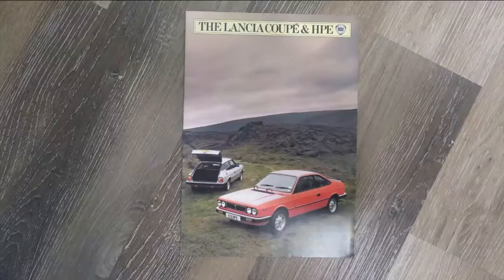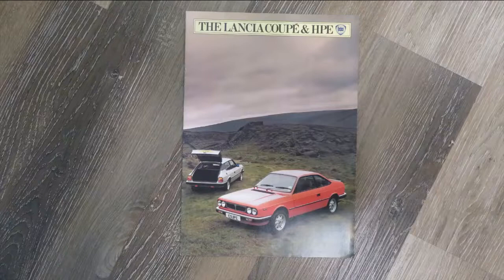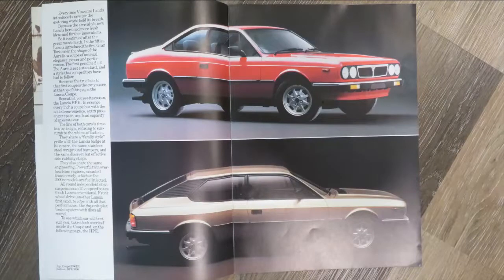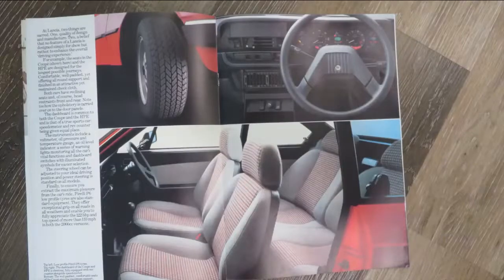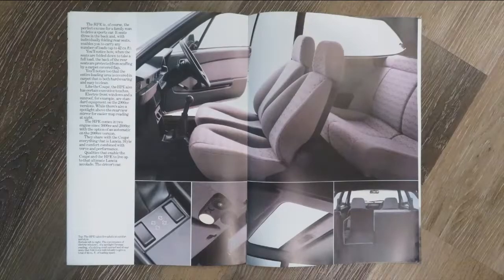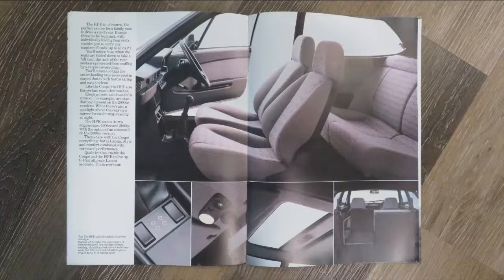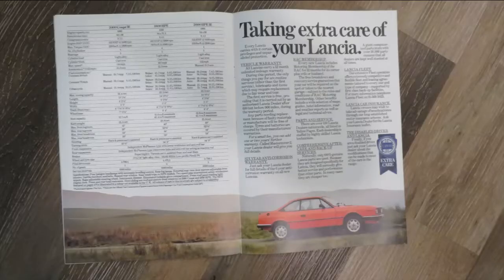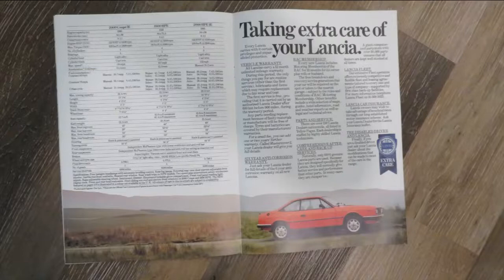The Lancia Coupe and HPE story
A look at a 1982 brochure for the Lancia Coupe and HPE